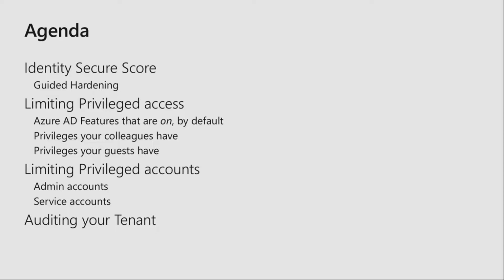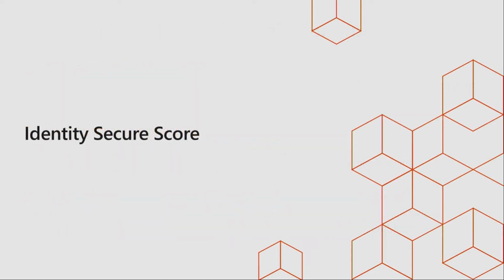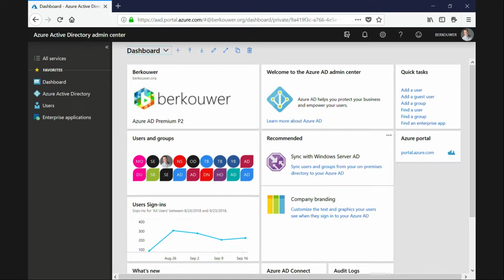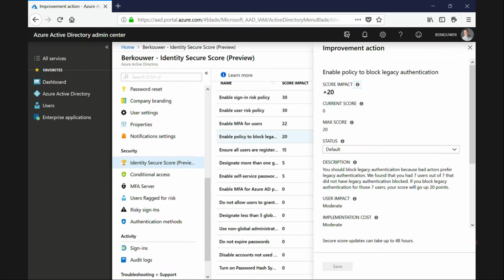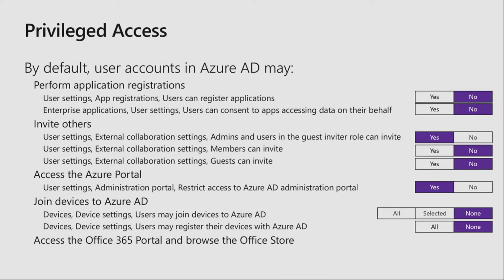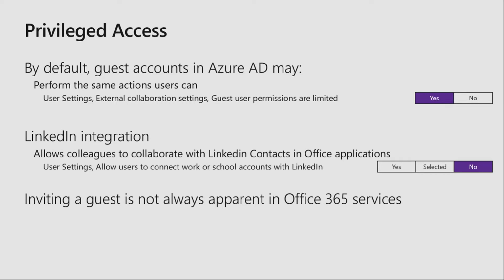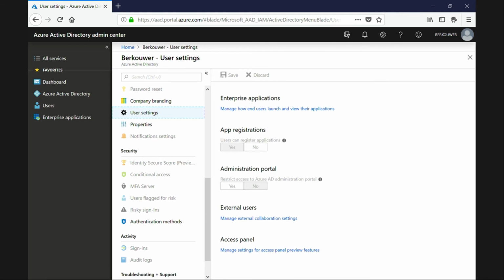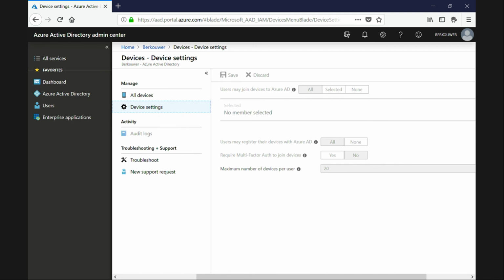THR2214 Hardening your Azure Active Directory Tenant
This is the (incomplete) recording of my theater session at Microsoft Ignite 2018 on 'From the Trenches: Hardening your Azure Active Directory Tenant' (THR2214)